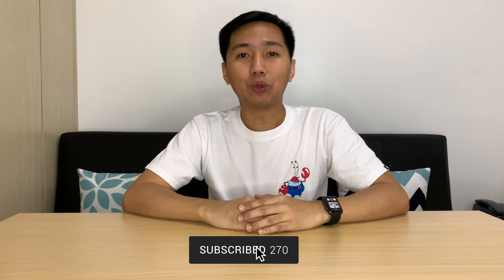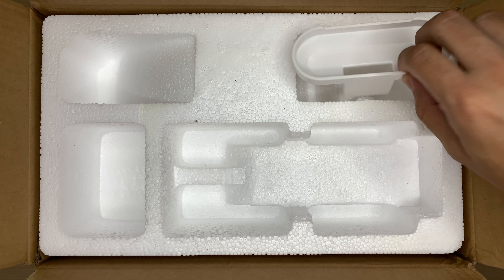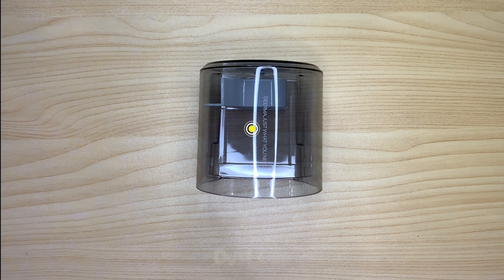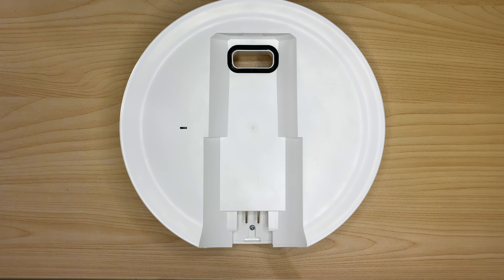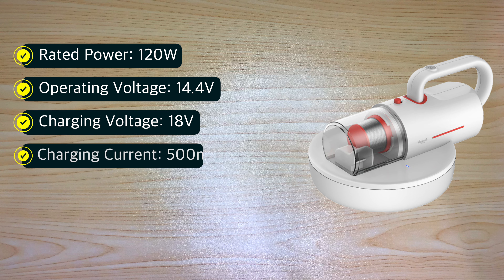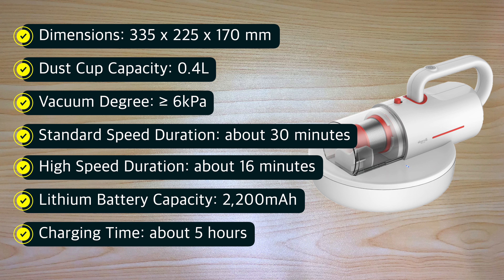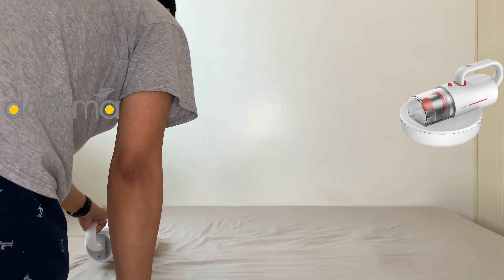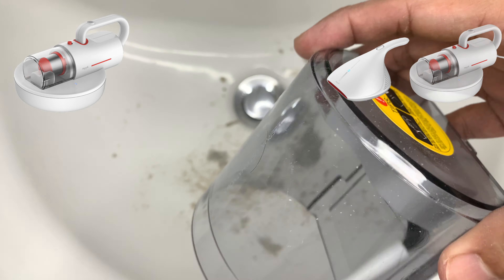Deerma Wireless Mite Vacuum Cleaner CM1900 | Unboxing and Review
Do you want to get rid of dust mites from your beddings, mattress, sofa and so much more? Then check out this Deerma Wireless Mite Vacuum Cleaner CM1900 with UV lamp for disinfection which officially retails for ₱2,769. 😎